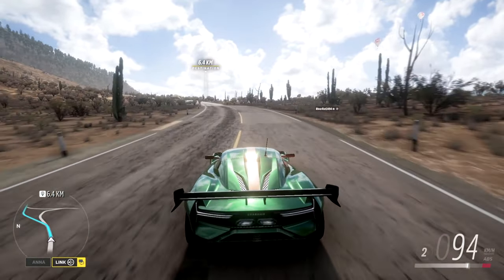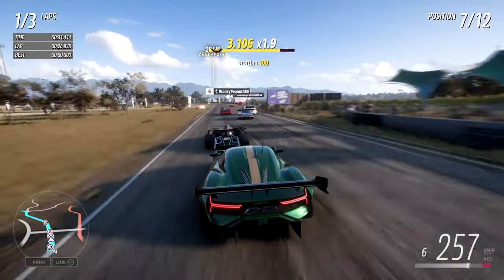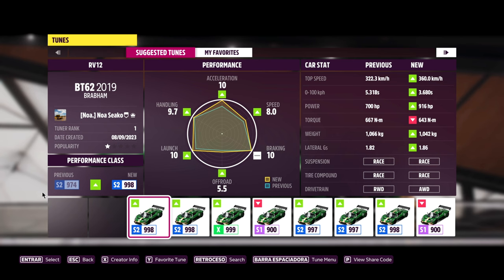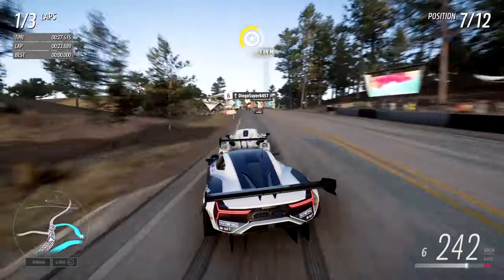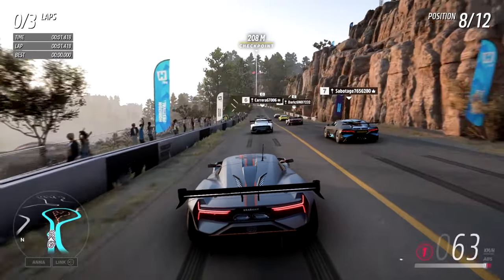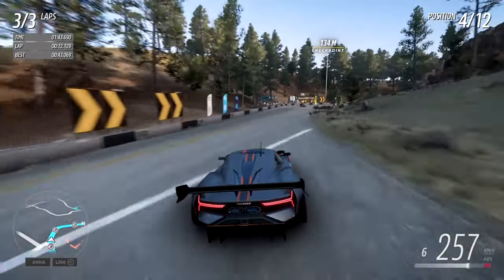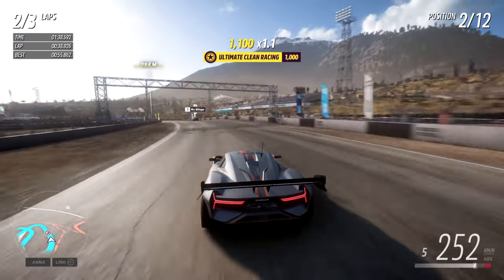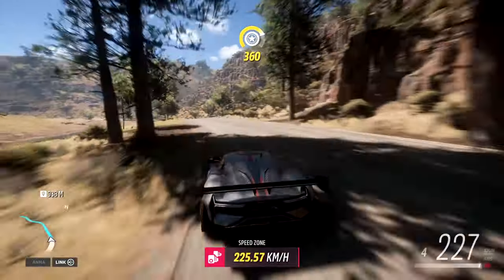Of Course I LOVE This Car!! The Brabham BT62 is a Racing Beaut! (Forza Horizon 5)